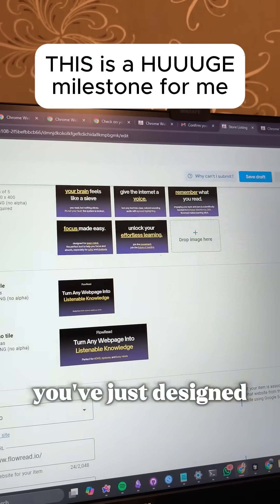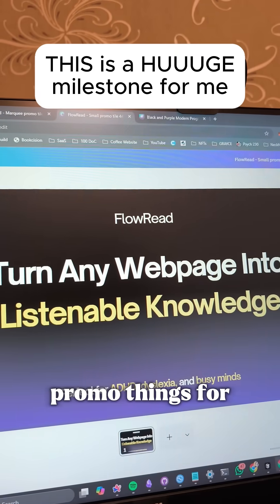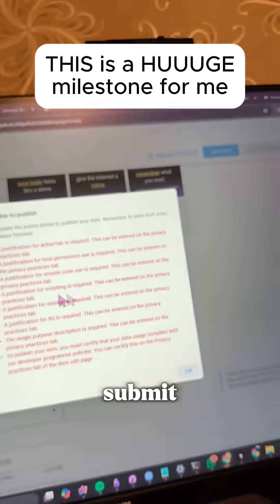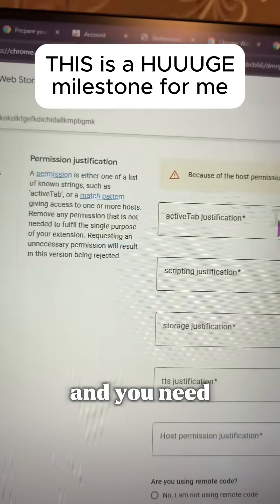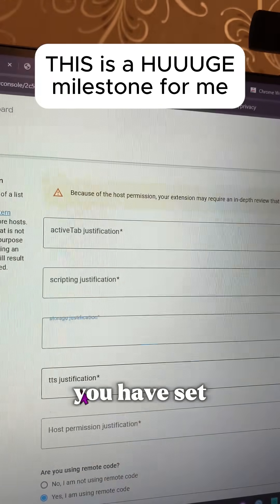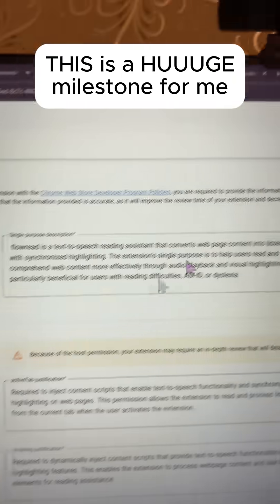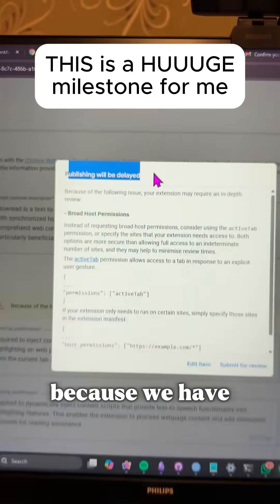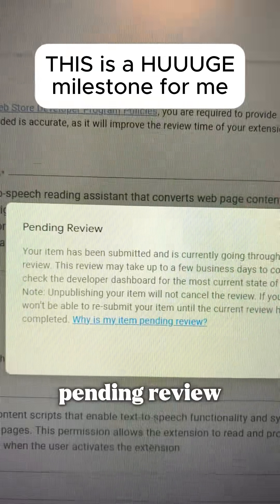[68/80] How to Upload A Chrome Extension 1. Pay $5 Registration Fee 2. Confirm Address with ID &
[68/80] How to Upload A Chrome Extension

1. Pay $5 Registration Fee
2. Confirm Address with ID & confirmation doc. (I used passport and bank statement)
3. Attached .zip of your extension code
4. Fill in details for name, description, etc
5. Privacy: Justify your permmision requests for the extension
6. SUBMIT

This is a HUUUGE milestone for FlowRead

Much Love ❤️

Follow to learn along with me